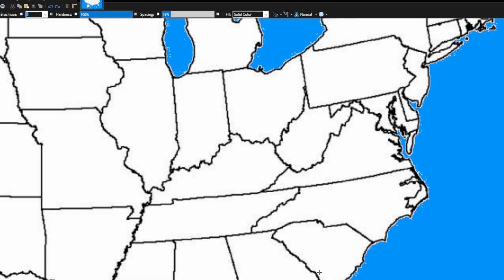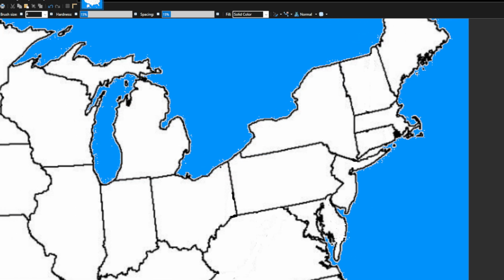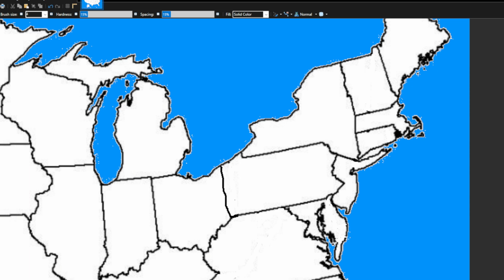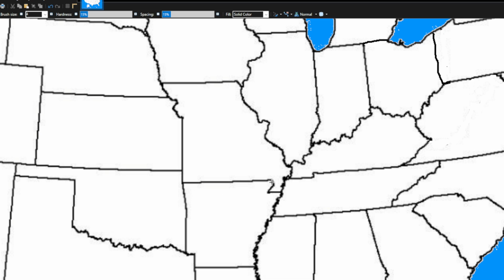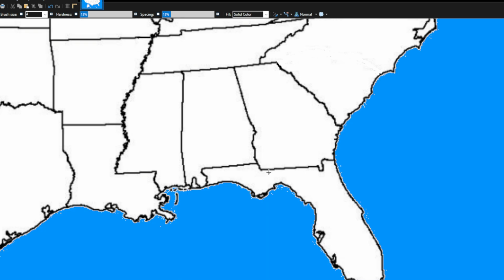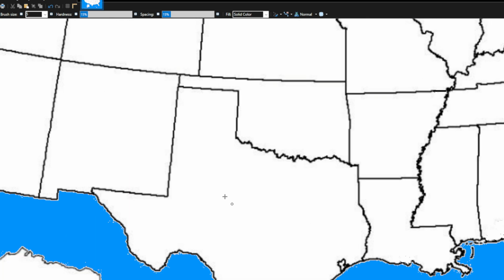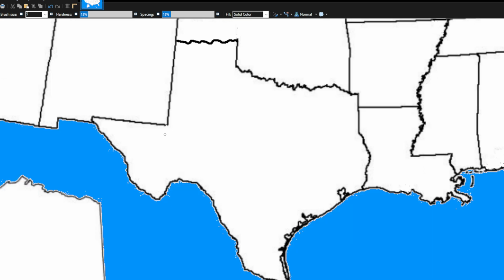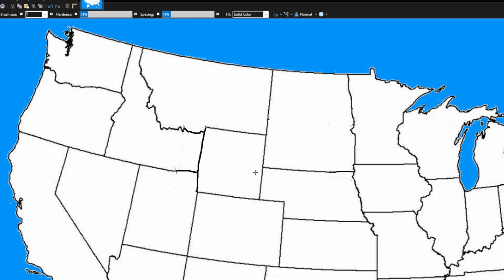Fixing The US State Borders!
In This Video, I'm Gonna Be Attempting To Fix The Borders Of The United States Of America!

The Program That I Use---V
Paint.net

WARNING: THIS VIDEO IS NOT MEANT TO BE TAKEN SERIOUSLY IN ANY WAY POSSIBLE. THIS IS JUST FOR ENTERTAINEMENT PURPOSES ONLY!

ANY DISRESPECTFUL COMMENTS, WILL BE REMOVED! IF YOU DON'T LIKE WATCHING THE VIDEO  THAT I POST AND COMPLAIN, THEN PLEASE LEAVE AND WATCH SOMEBODY ELSE!

Also Drop A LIKE As This Shows That You Enjoyed The Video, And Want To See More!